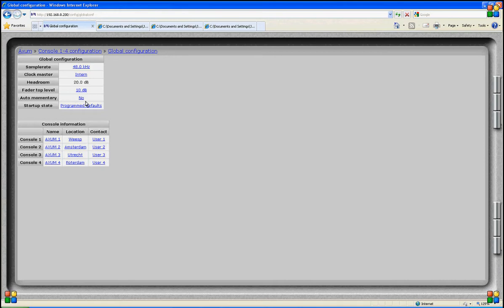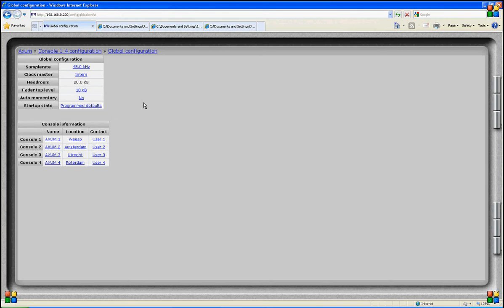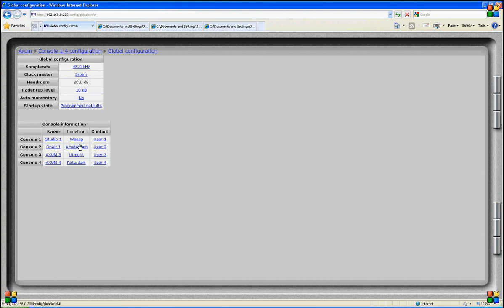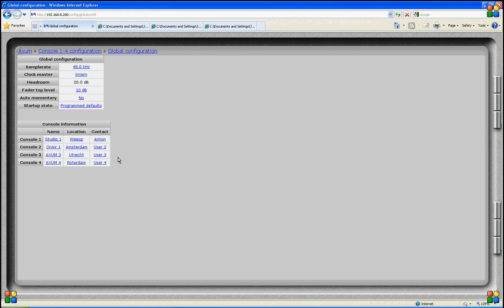Axum Video EN-2 - Global Configuration